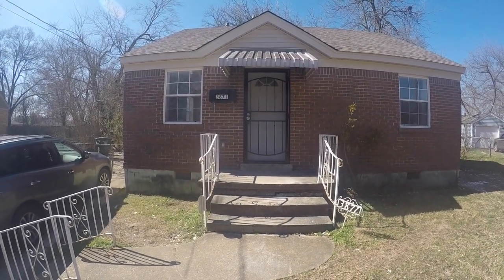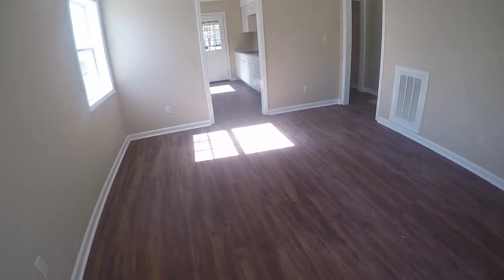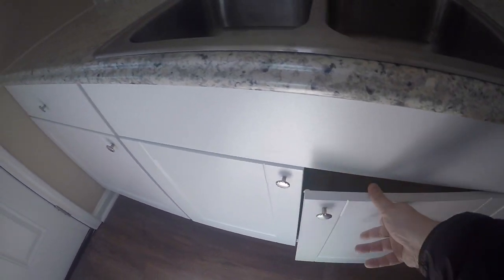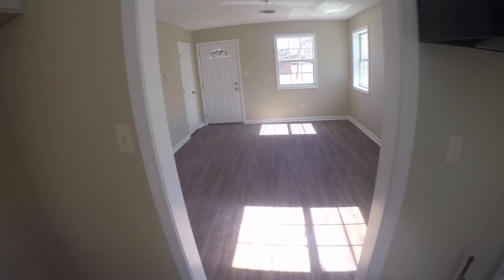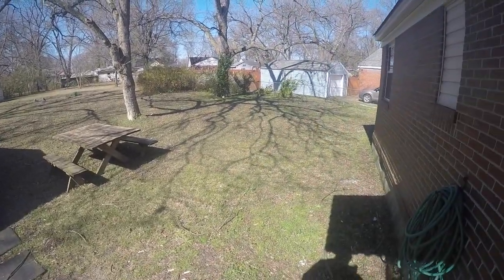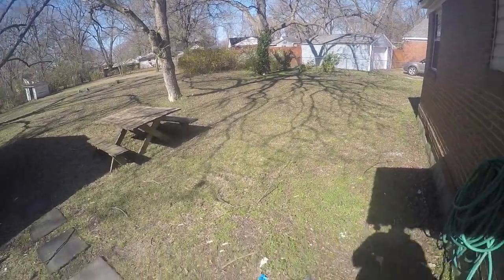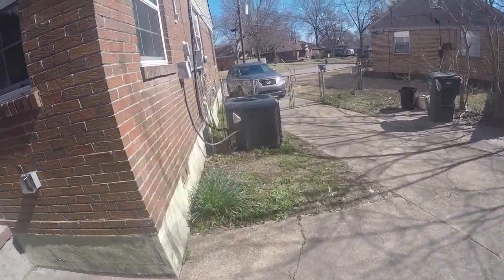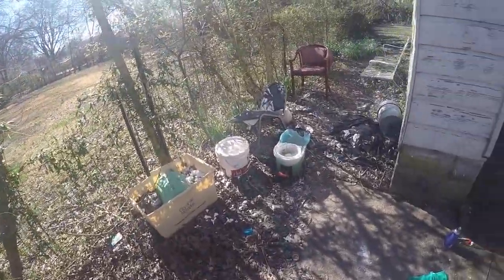3871 Charleston Rd Condition Video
This video is about 3871 Charleston Rd